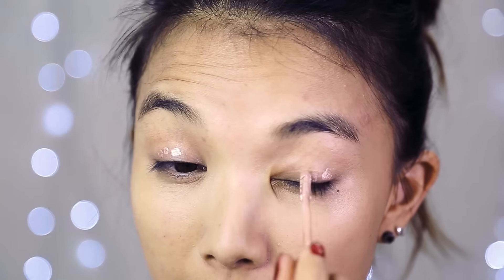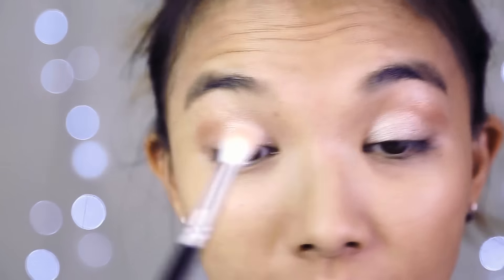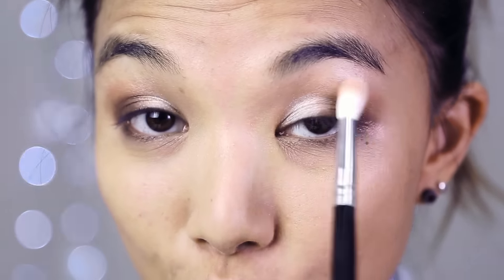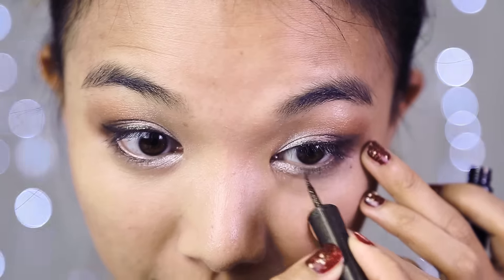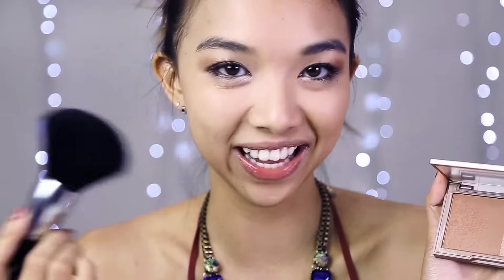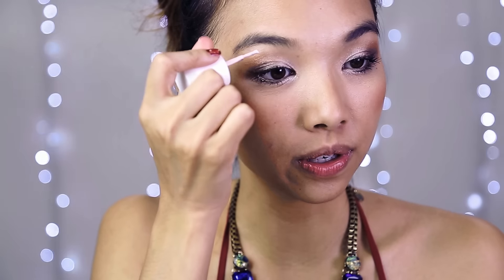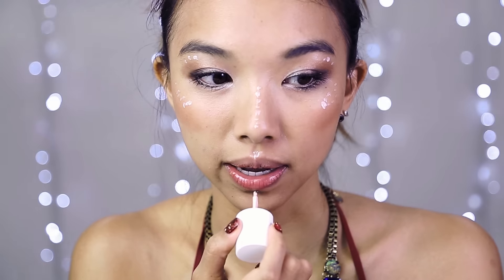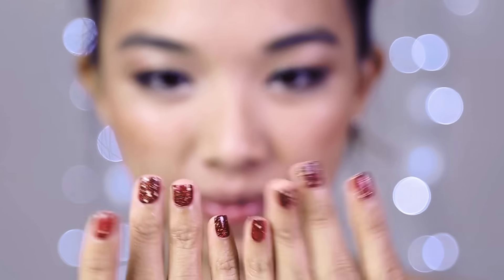New Years Party Makeup Tutorial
Jane is back with a glitzy and glowy New Years Party Makeup Tutorial! With beautiful warm bronzey shades and tones of shimmers, Jane shows us how to bring out that inner glow! Watch now to find out how to create this look.

ALCINA Miracle Eye Shadow in Pearl 010 / Bronze 080 / Mocca 070